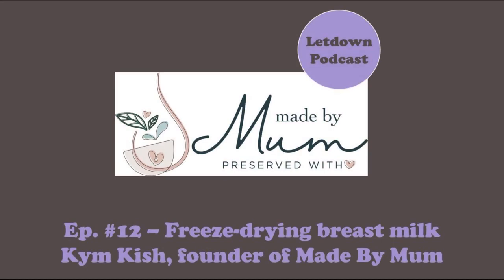Freeze-drying breast milk - Kym Kish, founder of Made By Mum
Technology allows us to turn our breast milk into breast milk powder. The process is called freeze-drying. My guest today is Kym Kish, founder of Made By Mum, a company offering this very service to mothers.

Timecode:
0:00 Introduction
1:34 Does the freeze-drying process affect the nutritional quality of breast milk?
5:14 Can you freeze-dry fresh breast milk?
7:50 The shelf-life of powdered breast milk is 3 years!
11:12 What is the water-powder ratio to turn your breast milk powder back to liquid?
11:53 What are the steps to get your breast milk freeze-dried?
15:06 What countries do you provide this service?
15:25 Pricing
17:25 How much powder can be made from breast milk?
18:51 Safety guidelines in place at Made By Mum
20:33 The future of Made By Mum